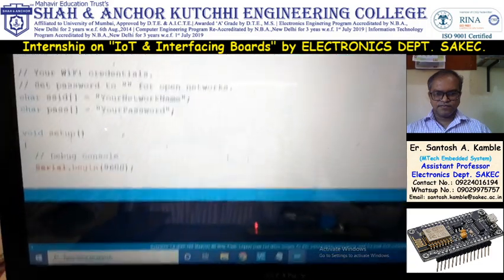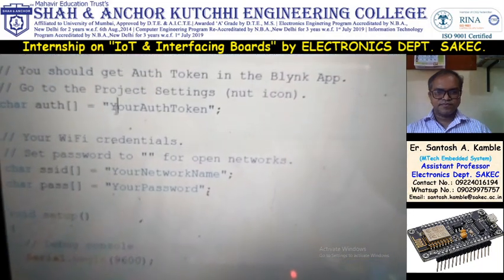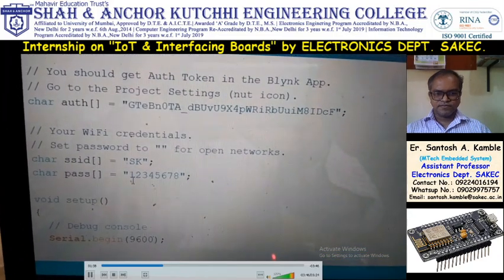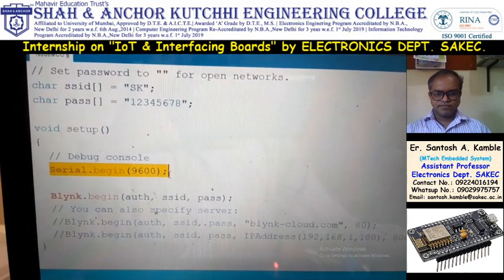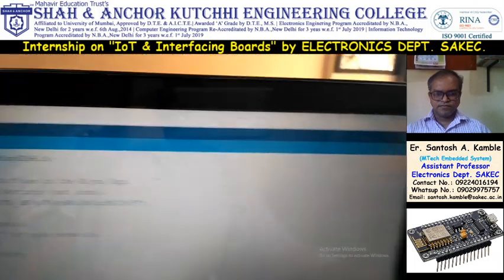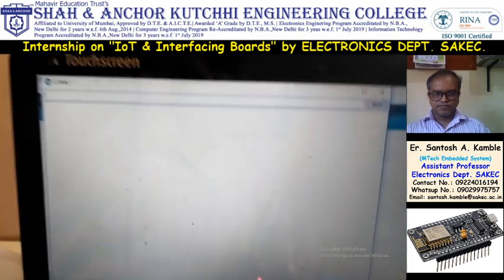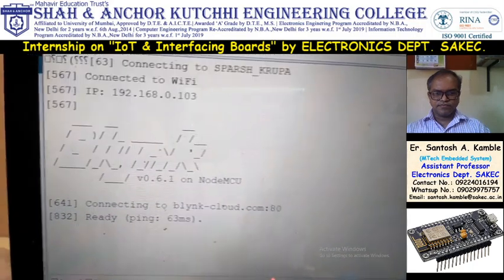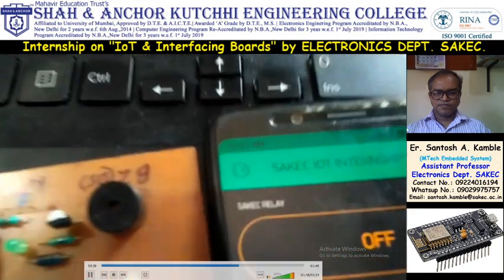BLYNK app demonstration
BLYNK app demonstration, how to download, configure and run